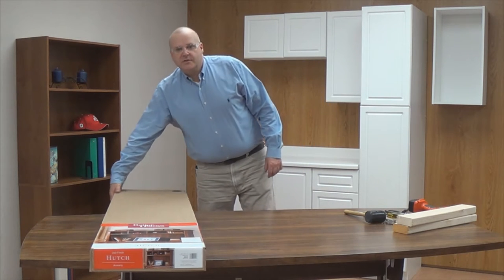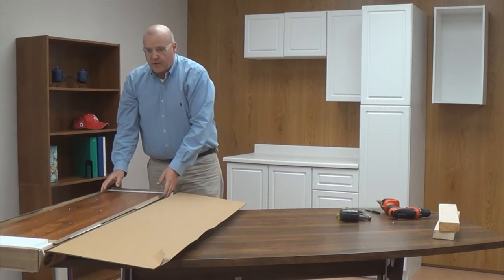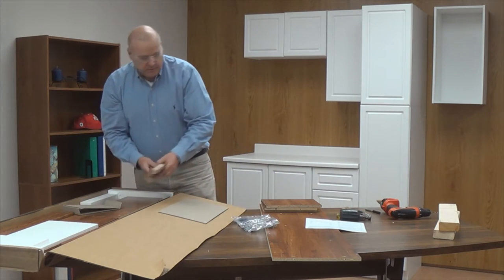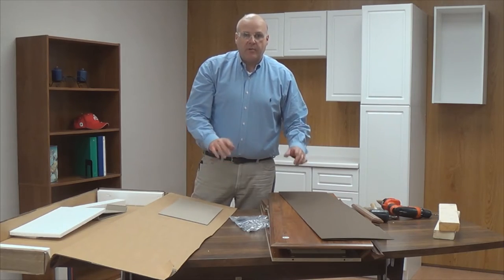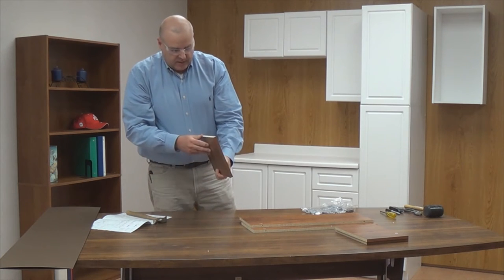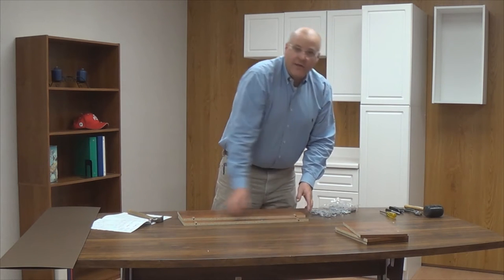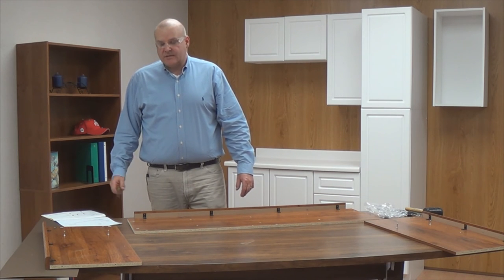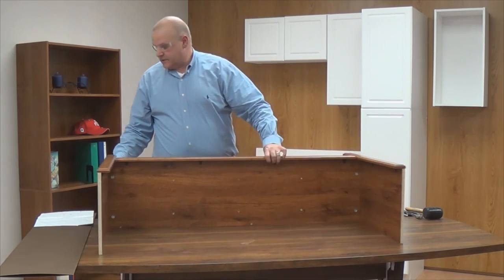Better Homes and Gardens Hutch Assembly Video for Ameriwood Home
Learn how to assembly the Better Homes and Gardens Hutch 9902202WP or 9902202PCOM.
The Better Homes and Gardens Hutch is the perfect finishing touch for your Better Homes and Gardens Computer Desk.  When paired with the Computer Desk, it adds stylish storage and organizational space to your home office.  The 4 cubbies help you organize your books or files, but keep them easily accessible.  The golden brown oak finish looks right at home in any décor.  The Better Homes and Gardens Hutch requires assembly upon delivery.